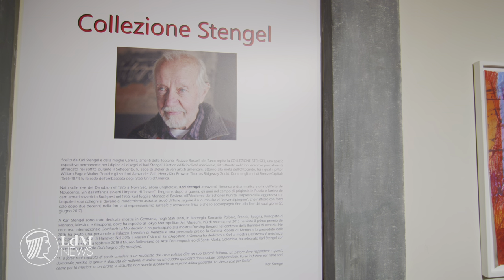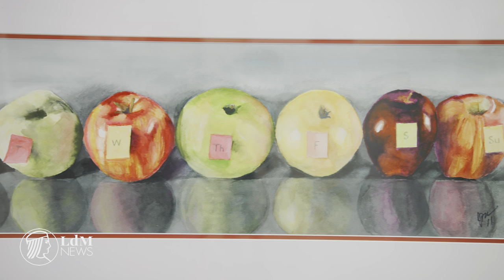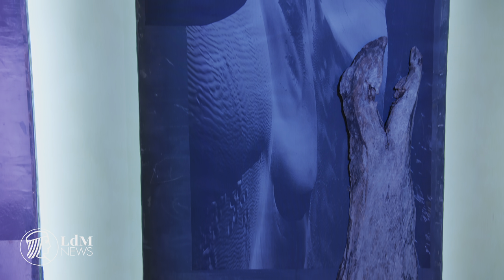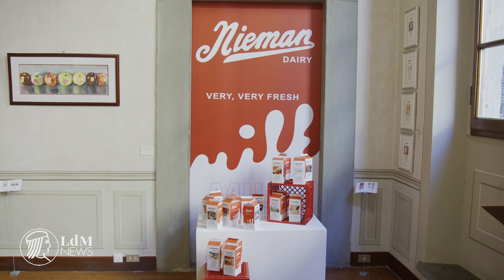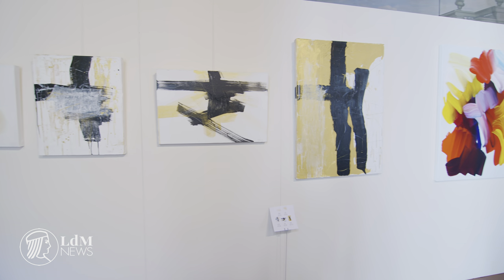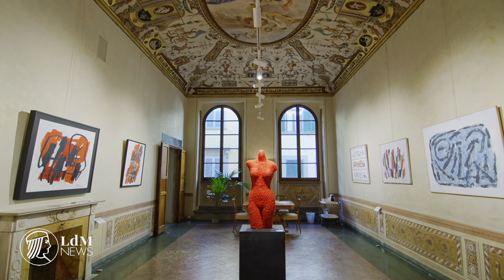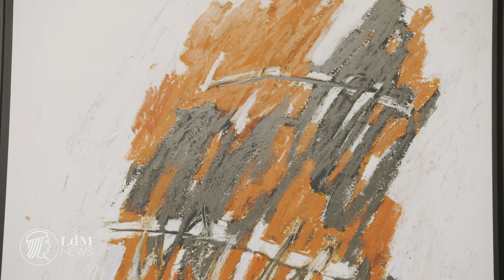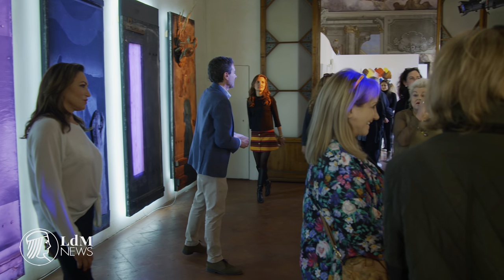Americans in Florence at Studio Abba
Studio Abba, home to the Stengel Collection and housed in the Ex-American Consulate, hosts work by artists William Braemer, David Harry, Sandra Muss, John Nieman, Stefano Sanna, Suzanne Scott, Karl Stengel and Tiril to celebrate 200 years of an American diplomatic presence in Florence.